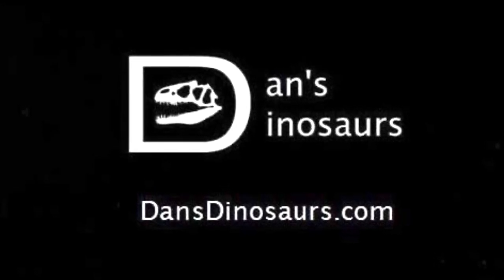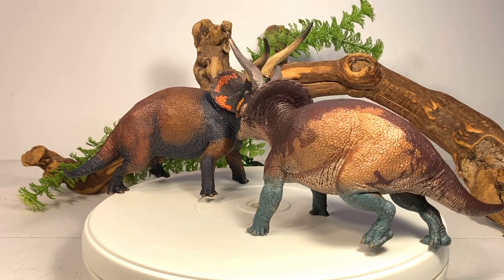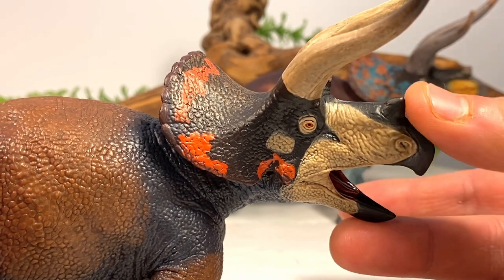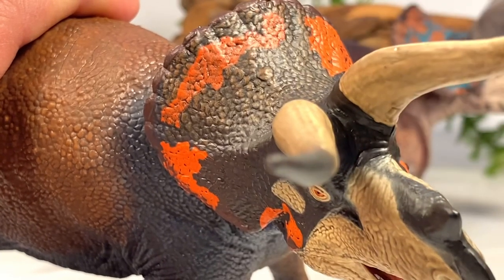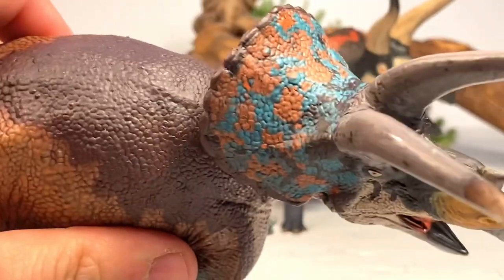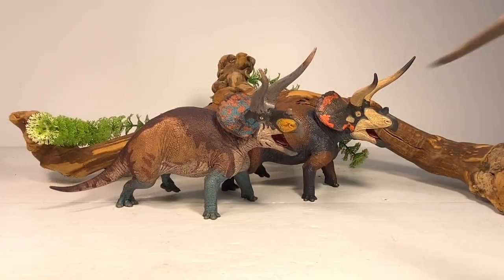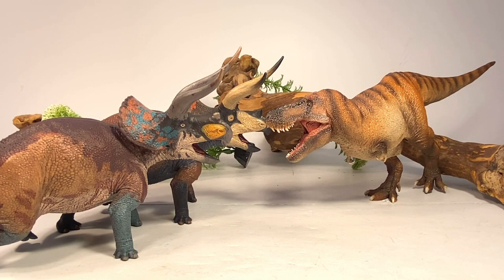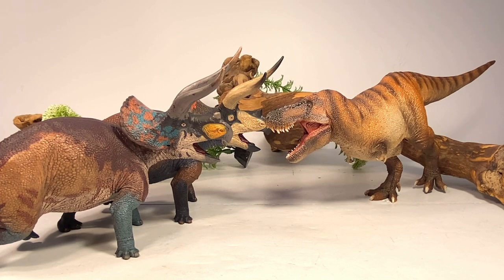Eofauna Triceratops Sp. Review!! Both Versions Dominant & Cryptic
Another solid offering from EoFauna!! It’s refreshing to get a Triceratops that’s not horridus. These two figures are based on the “Yoshi” Trike specimen. The sculpting and detail are top notch. Each one of their releases get better and better. The paint schemes are ok. Not a fan of the blue sleeves on the cryptic version. But in the end a must add to any dinosaur collection.

Purchase at Dan’s Dinosaurs (tell him Dino Scream sent you in the comment section of your order